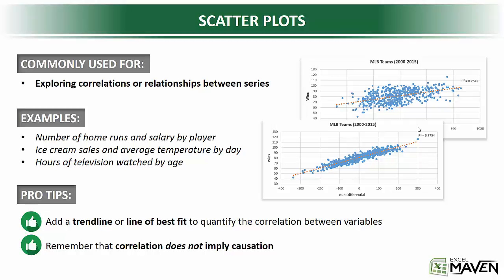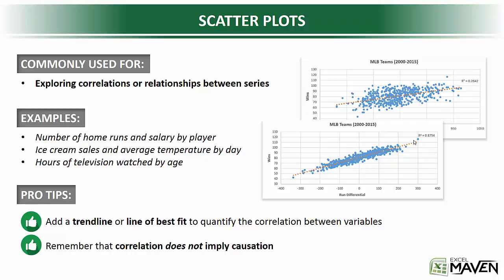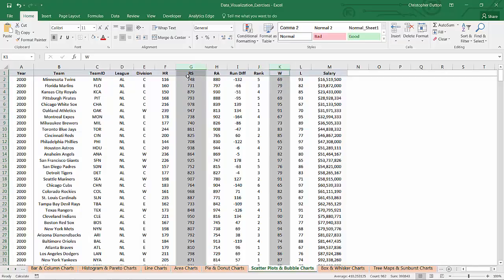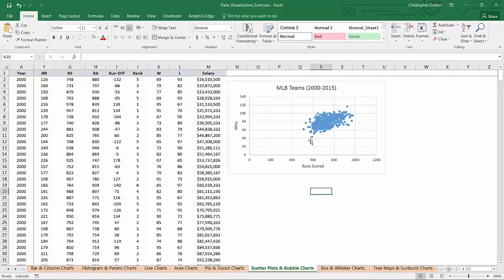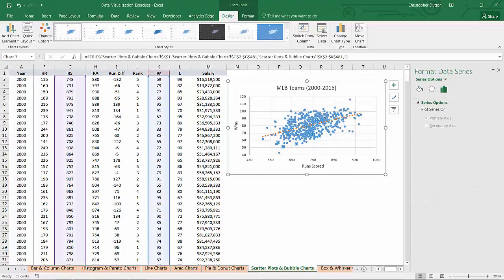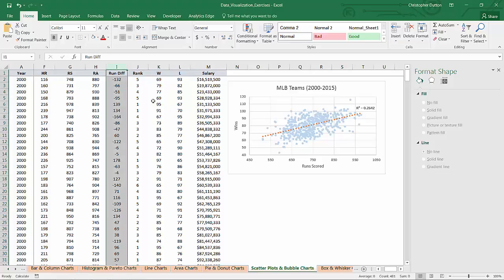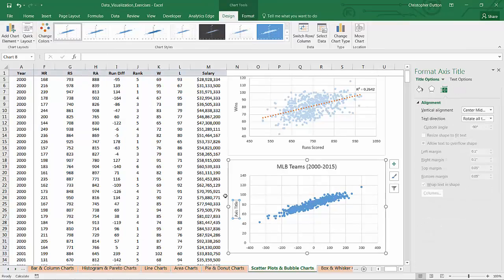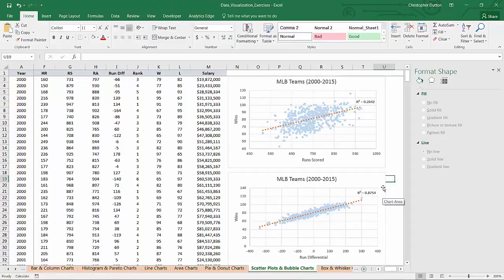Scatter Plots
Full course includes 4+ hours of on-demand video content, downloadable resources & practice files, course quizzes & homework activities, LIFETIME access, and a 100% money-back guarantee!